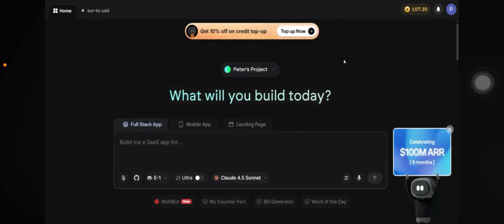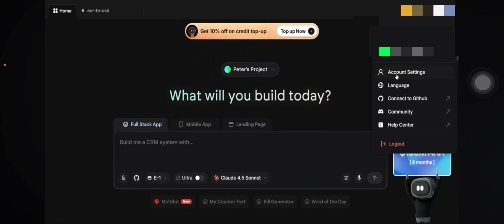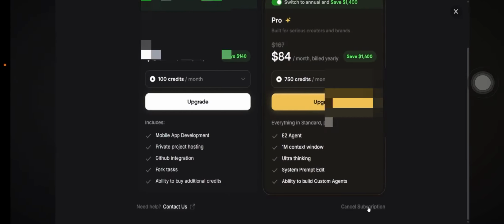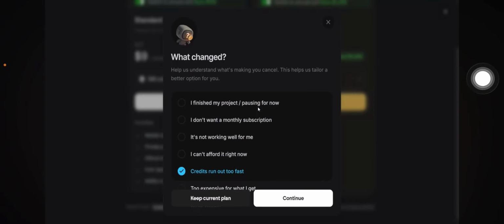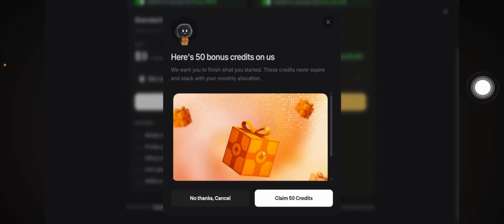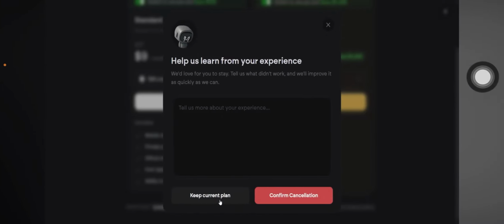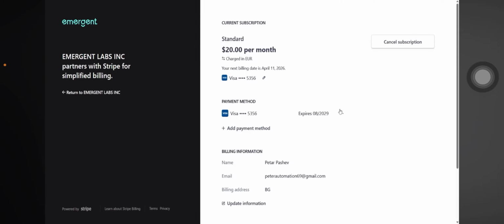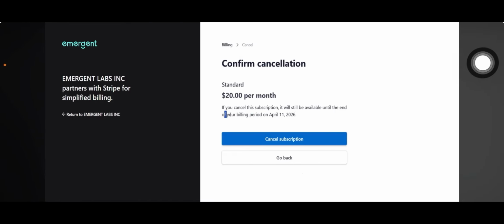How to Cancel Emergent AI Subscription (Step-by-Step Guide)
* Cancel Emergent AI Subscription Fast (Easy Method)
* How to Stop Emergent AI Payments (Full Guide)
* Emergent AI Subscription Cancel Tutorial
* Unsubscribe from Emergent AI in Minutes

If you want to cancel your Emergent AI subscription, this guide will show you exactly how to do it step by step.

Subscriptions can sometimes be tricky to find, but once you know where to look, canceling is quick and simple.

In this video, you’ll learn how to access your account settings, manage your plan, and complete the cancellation process without confusion.

💡 What you’ll learn:

* Where to find the subscription settings
* How to access the “Manage Plan” section
* How to cancel your subscription properly
* What happens after you cancel
* When your billing access will end

⚡ Your subscription will remain active until the end of the billing period even after cancellation.